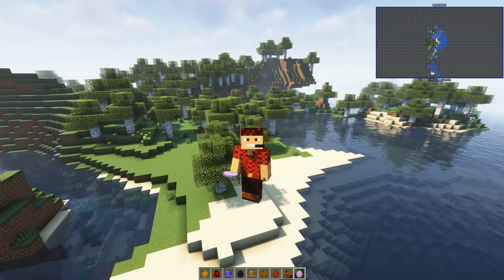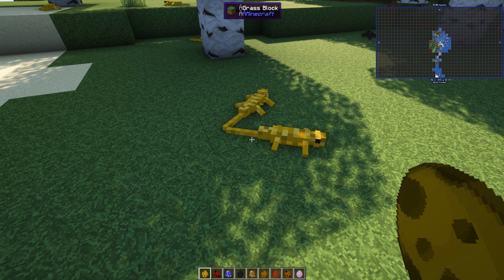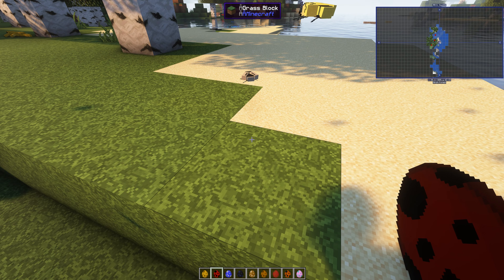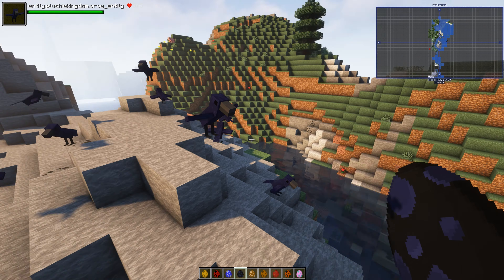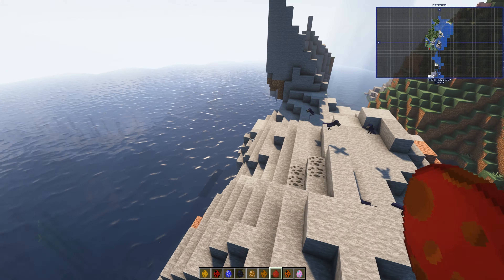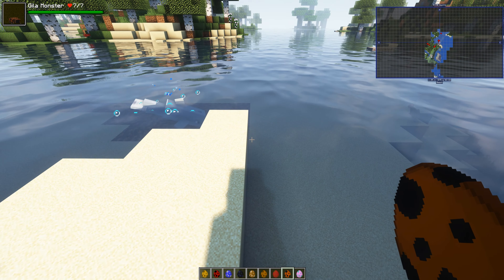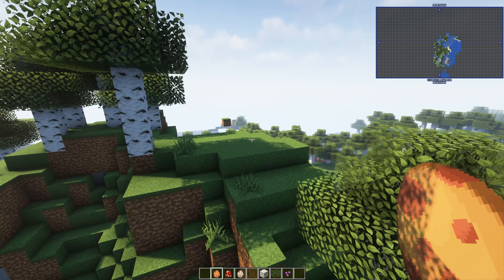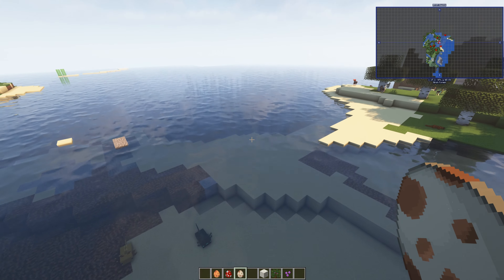Plushie Kingdom Animal Mod by Zim Showcase JAVA 1.16.5 Minecraft Animals Ep219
| PlushieKingdom Animal Mod | PlushieKingdom Mod | minecraft PlushieKingdom Animal Mod | minecraft Animals | Plushie Kingdom Animal Mod | Minecraft Animal Mod | Plushie Kingdom Animal Mod Showcase | PlushieKingdom Animal Mod Minecraft | Animals in Minecraft |

In Minecraft Animals Ep219 We showcase the PlushieKingdom Animal Mod in the New Closed Beta Mod by Zim with New Animals for for Minecraft 1.16.5

In This episode we are using the following Mods:
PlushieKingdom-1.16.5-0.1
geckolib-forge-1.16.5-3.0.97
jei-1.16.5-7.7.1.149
AmbientSounds_v3.1.9_mc1.16.5
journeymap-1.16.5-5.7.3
worldedit-mod-7.2.5-dist
torohealth-1.16.4-forge-4
Hwyla-forge-1.10.11-B78_1.16.2

OptiFine_1.16.5_HD_U_G7

Processor: AMD RYZEN 5900X
Graphics Card: MSI RTX 4090 Ventus OC 24Gig
CPU Cooler: Cooler Master Hyper 212 RGB Black Edition Cooling System
Ram: Patriot Viper Steel 64GB RGB DDR4 (2 x 32GB) 3600MHz Kit